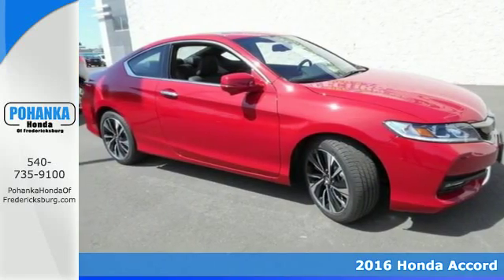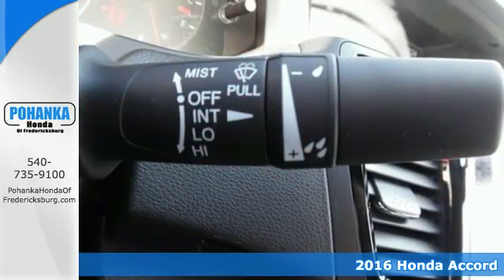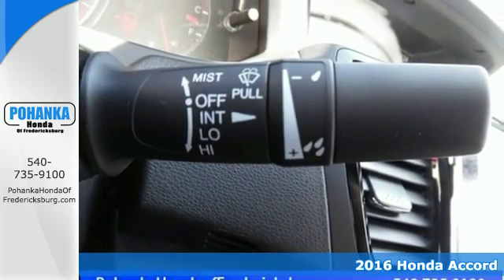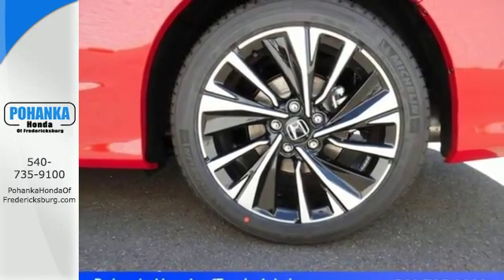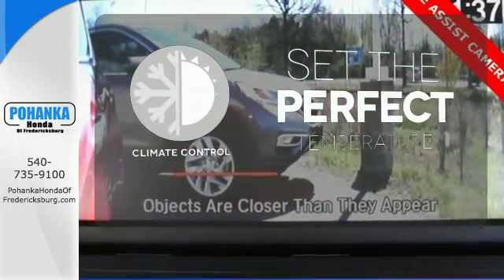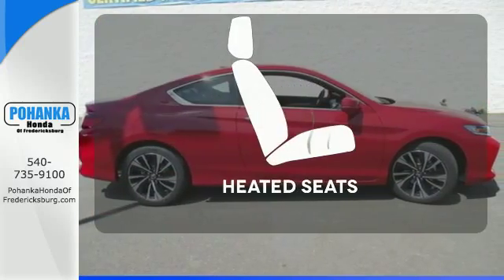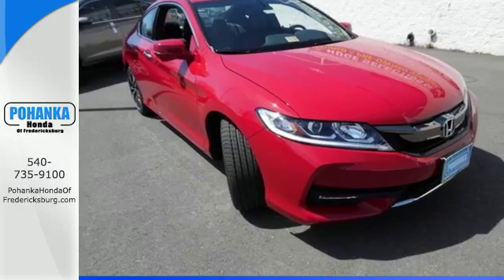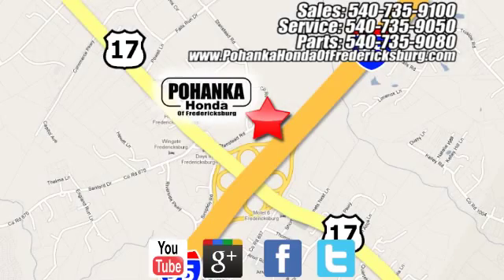New 2016 Honda Accord Fredericksburg VA Richmond, VA FGA005053 - SOLD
Year: 2016
Make: Honda
Model: Accord
Trim: EX-L
Engine: 3.5L V6 SOHC i-VTEC 24V
Transmission: 6-Speed Manual
Color: Red
Interior: Black
Stock #: FGA005053
VIN: 1HGCT2A88GA005053
Black. 6spd manual! An all-star vehicle. This outstanding 2016 Honda Accord is the car that you have been searching for. It hits the mark in impressive performance and luxury. All prices exclude taxes, title, license, and dealer processing fee of $599.00. Published price subject to change without notice to correct errors or omissions or in the event of inventory fluctuations. All features not on all vehicles. Vehicles shown are for illustration purposes only. MPG is based on 2016 EPA mileage ratings. Use for comparison purposes only. Your mileage will vary depending on driving conditions, how you drive and maintain your vehicle, battery-pack (hybrid only) and other factors.

Address:
60 South Gateway Drive